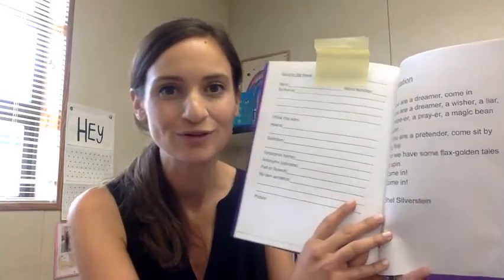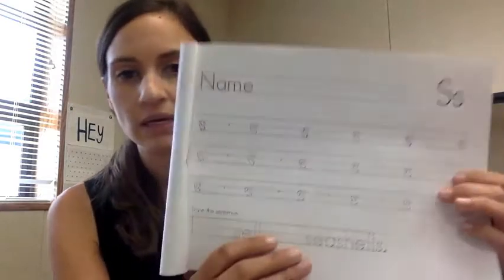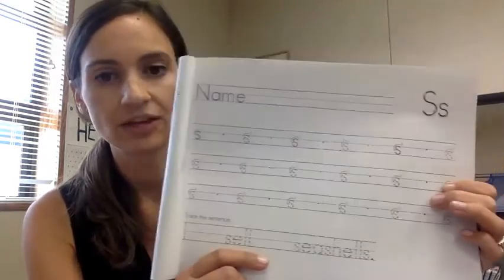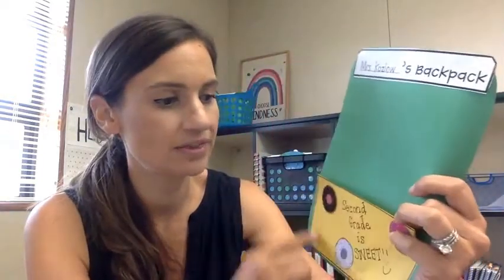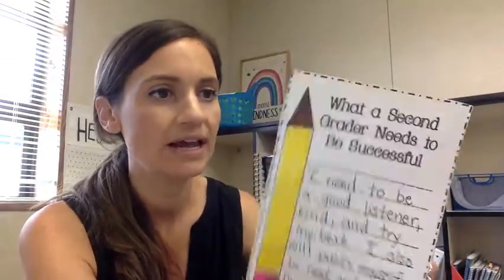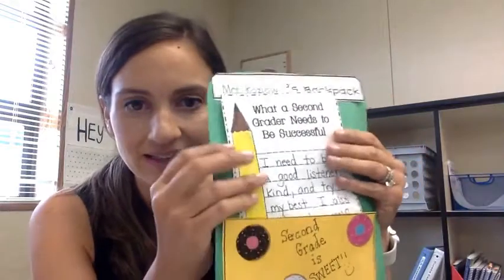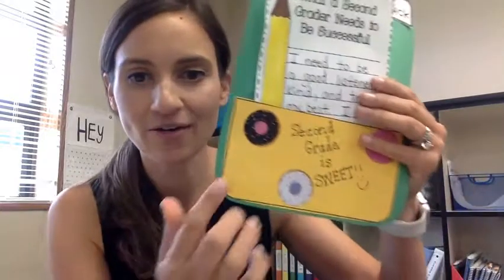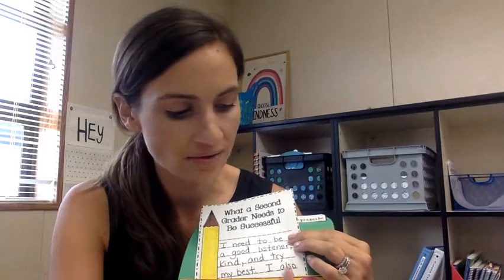Good Morning Message 8/19